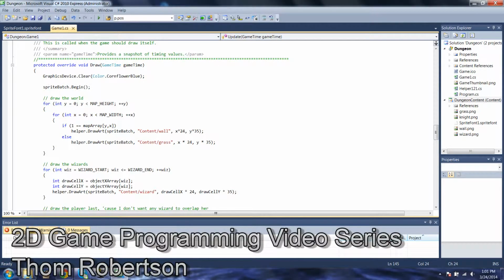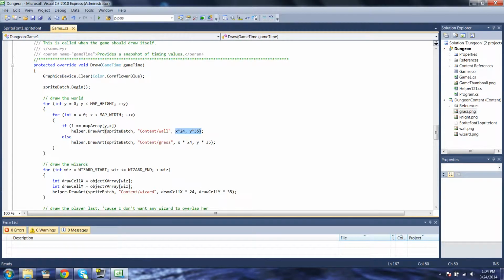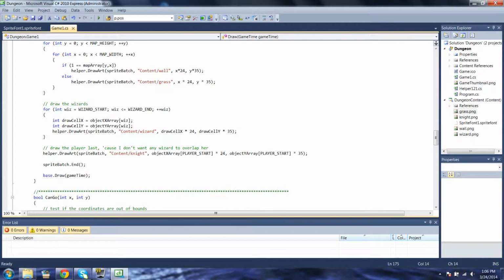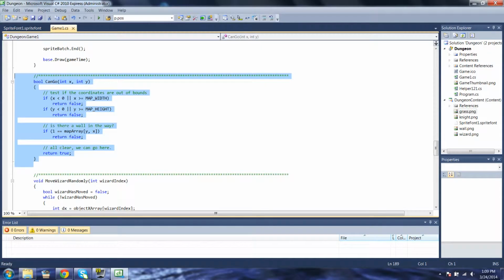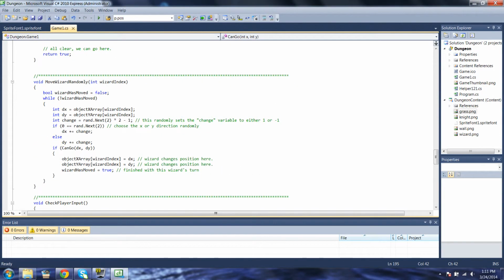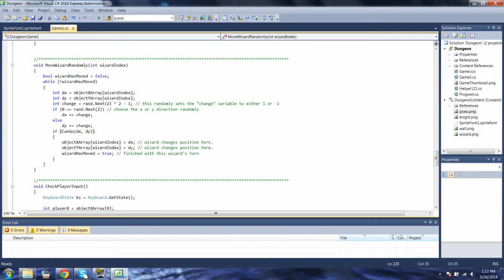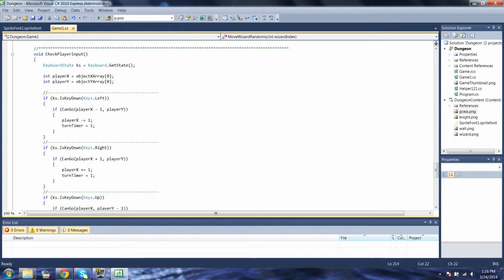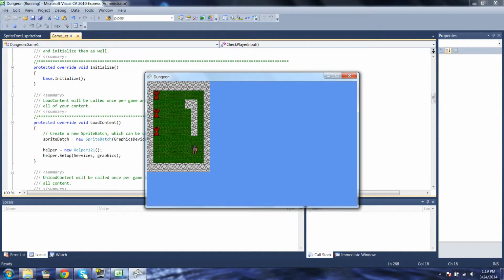2D Game Programming Project: Dungeon part 2